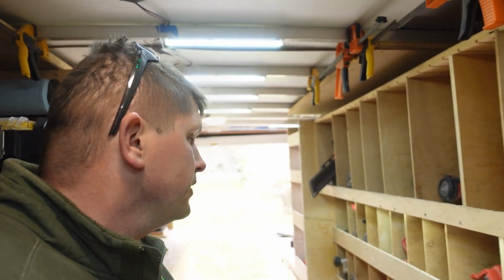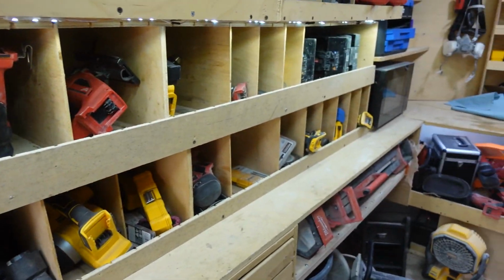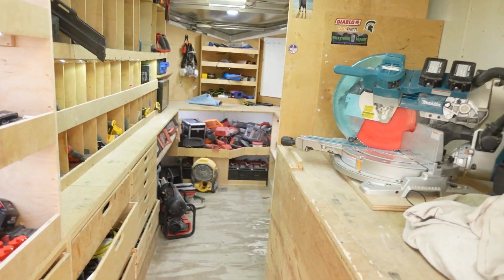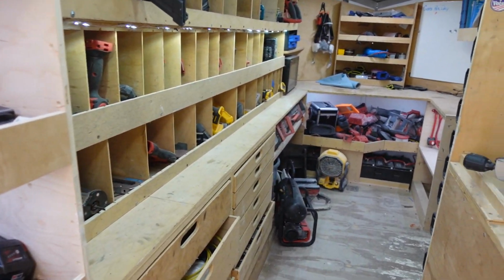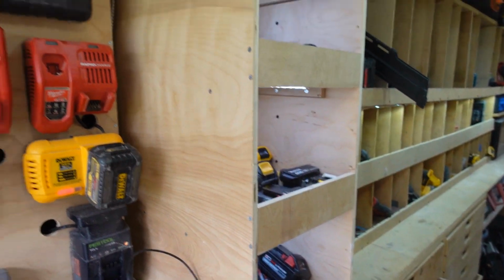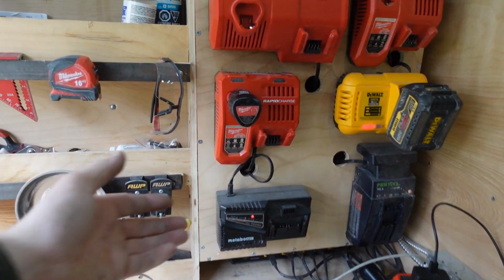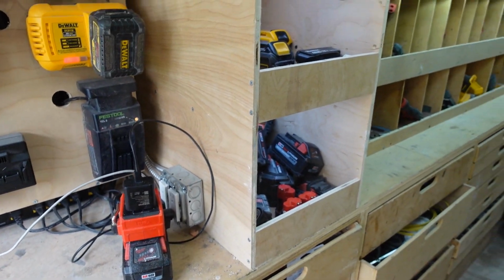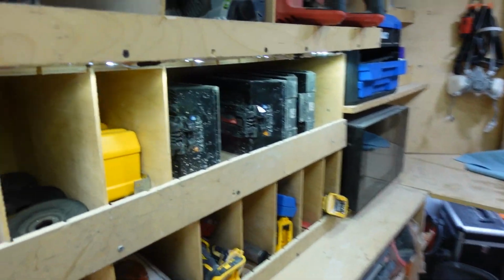Estimates and the "busy" season!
Handling estimates and not wasting to much of your time is always a juggle.  Here I explain what I do and read off a few inquiries of others who want work.  Estimates take effort and a lot of the time that effort is unpaid.  A few of my tactics in this regard.